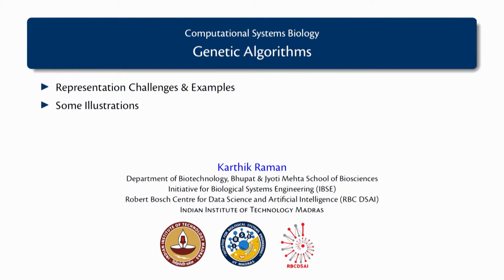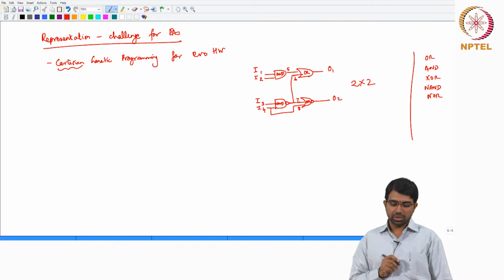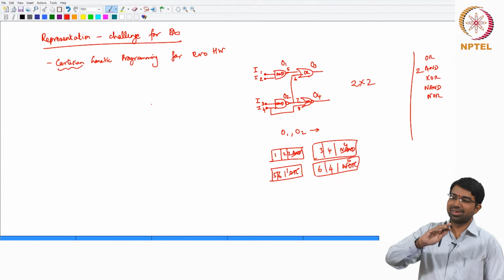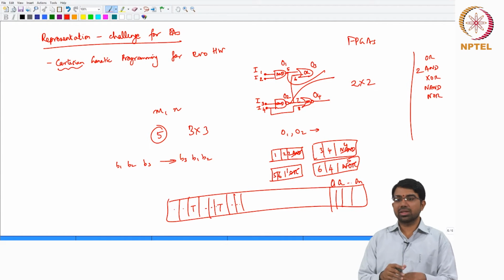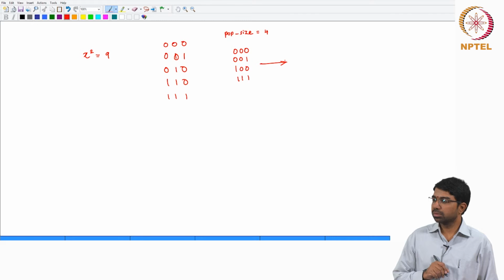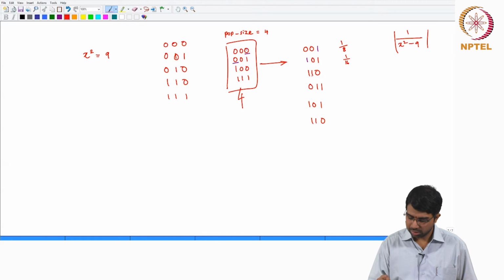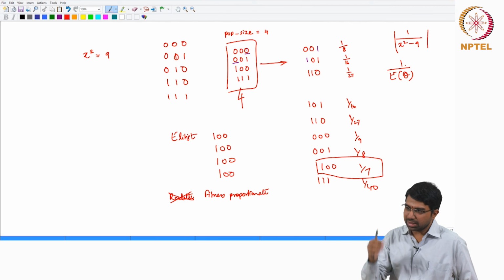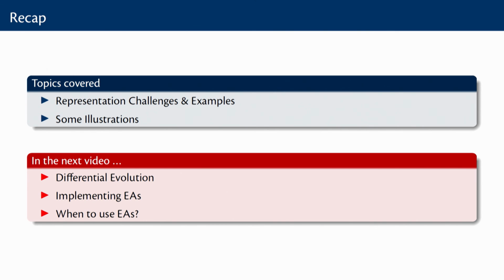#46 Genetic Algorithms | Part 2 | Computational Systems Biology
This lecture continues the discussion on genetic algorithms, focusing on the challenges of data representation to make it suitable for genetic algorithms. It also includes an illustrative example demonstrating how genetic algorithms can converge to a desired minimum.